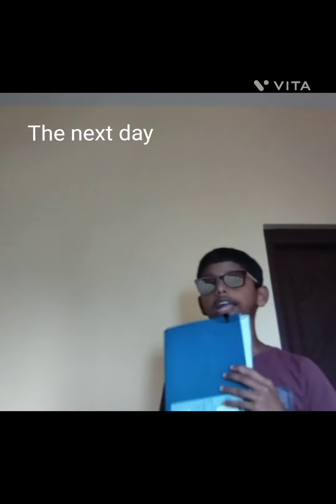What if the child have a auto-gadget pen and that pen goes wrong